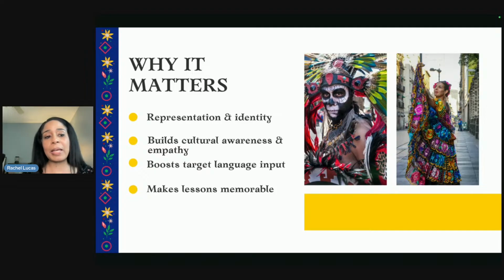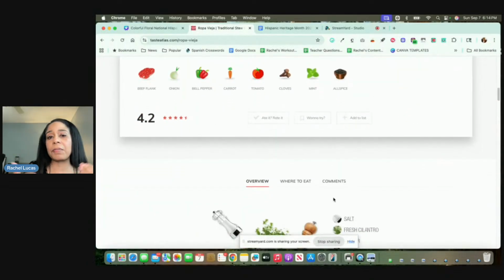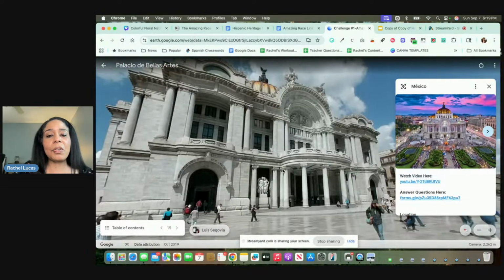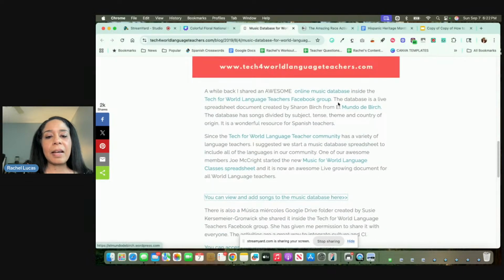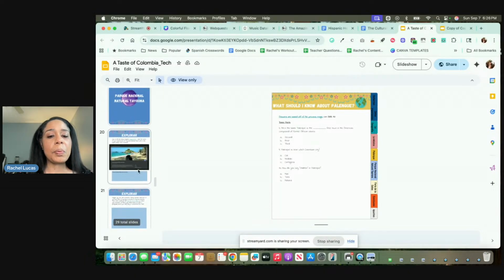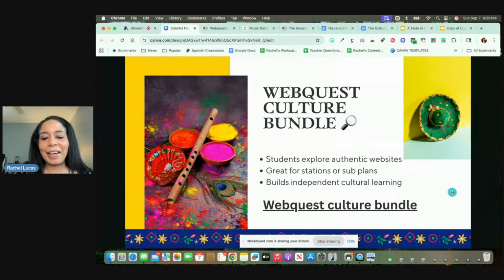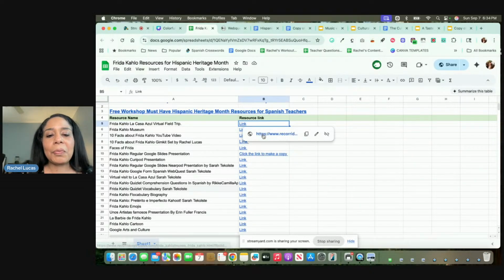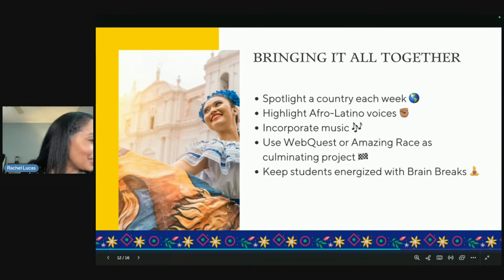✨ Hispanic Heritage Month Ideas for Spanish Class ✨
Looking for engaging ways to celebrate Hispanic Heritage Month with your students? Join me for this live session where I’ll share ready-to-use interactive resources and activities that bring culture and language learning together.

📌 What we’ll cover:

Spanish-speaking countries interactive activities 🌎

Afro-Latino culture resources ✊🏽

WebQuest cultural explorations 🔎

Amazing Race classroom challenges 🏁

Music ideas & ready-to-go databases 🎶

Brain breaks and energizers in Spanish 🧘‍♀️

🎥 Live on the Tech for World Language Teachers YouTube channel
⏰ 6:00 PM ET

💡 Whether you need no-prep lessons, cultural projects, or new music resources, you’ll leave with practical ideas you can use the next day in class.

👉 Want access to ALL of these resources (and so much more)?
Join the World Language Teacher Tech Academy All Access Club for just $67/year and unlock every course and resource: